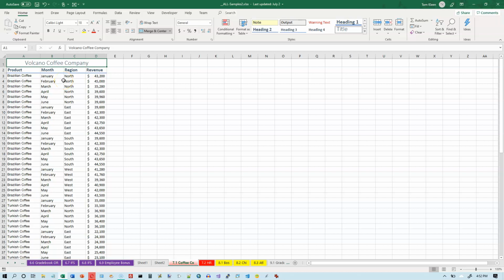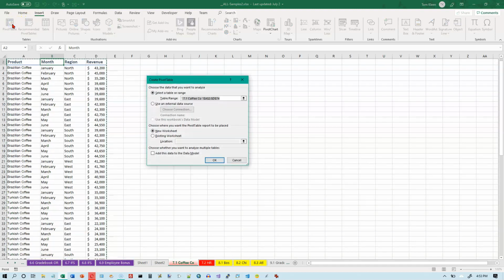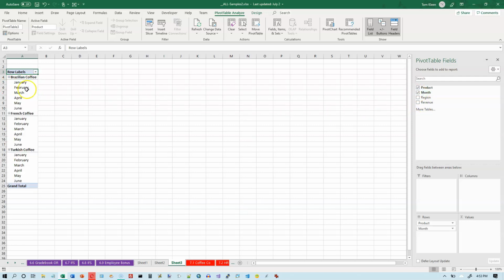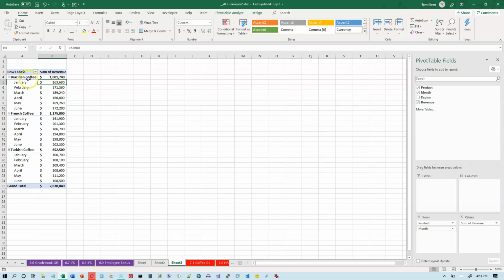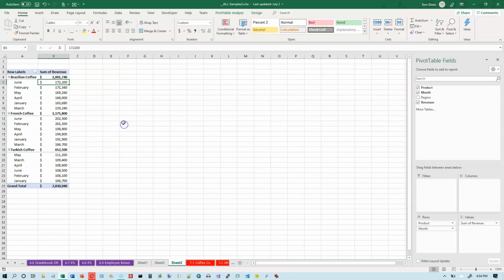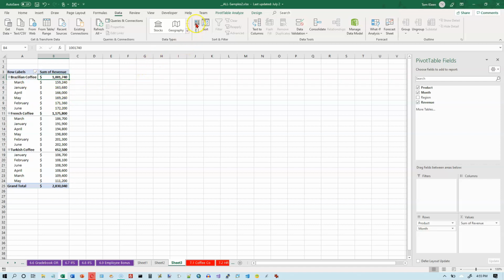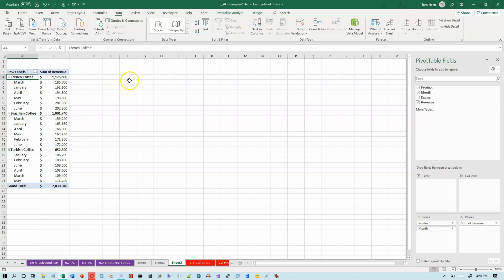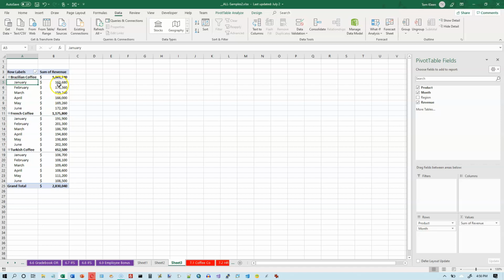Excel 2019/365: Pivot Tables: Sorting a Pivot Table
How to sort the rows in a pivot table.